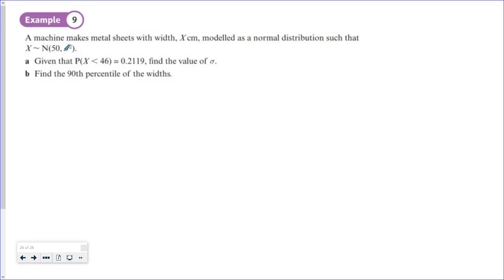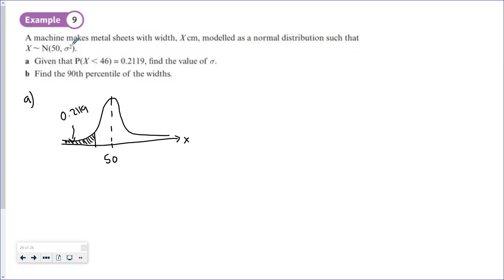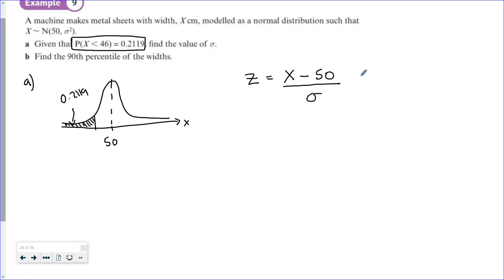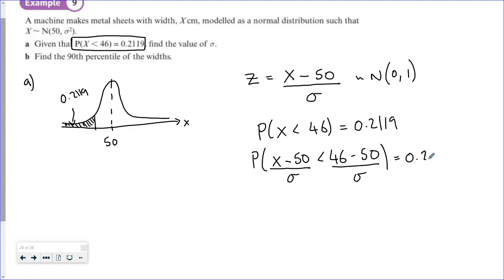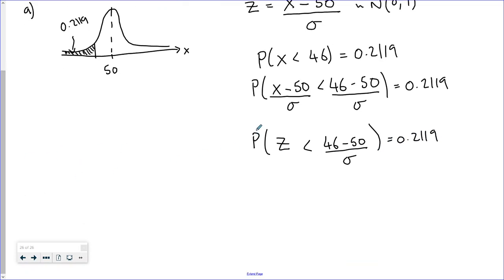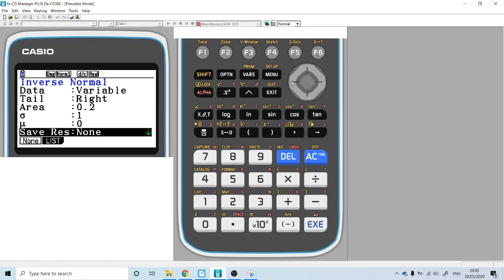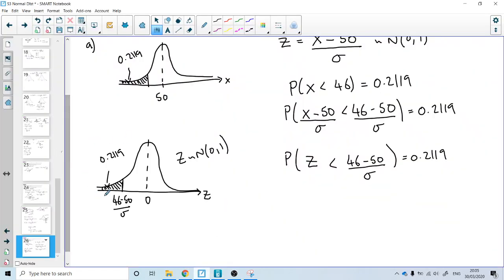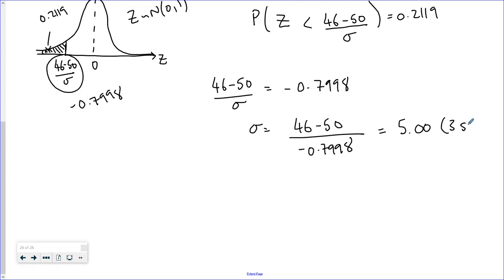Year 2 Statistics - S3.5 The Normal Distribution - Example 9